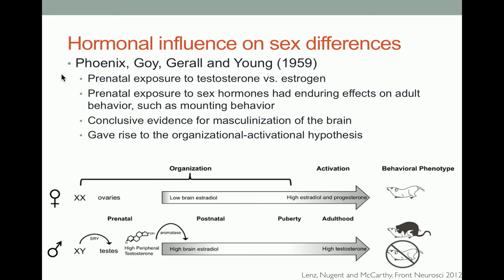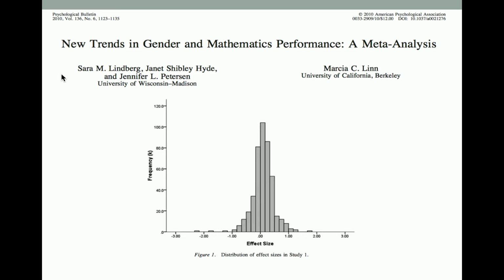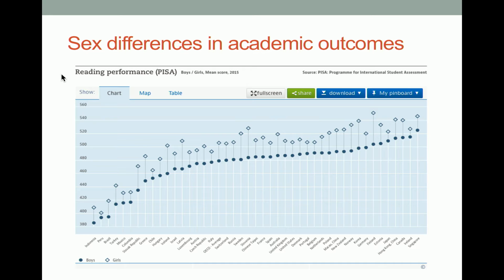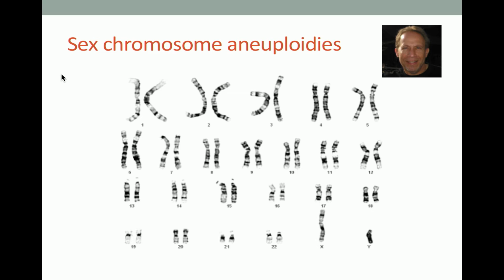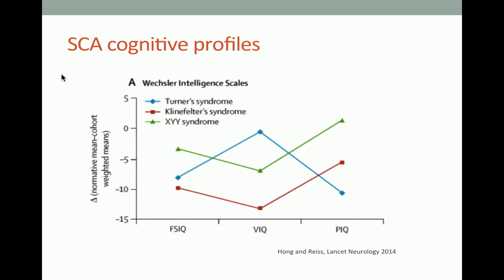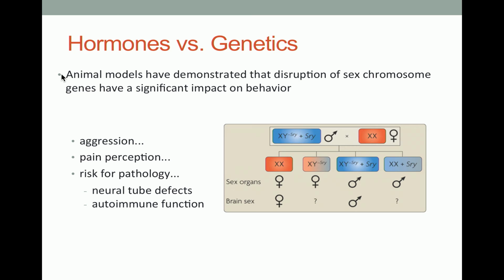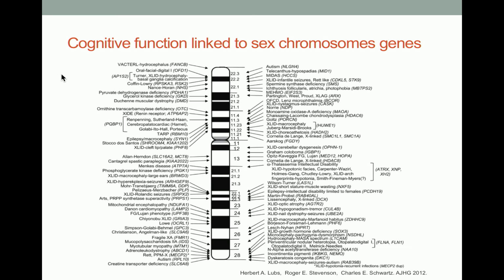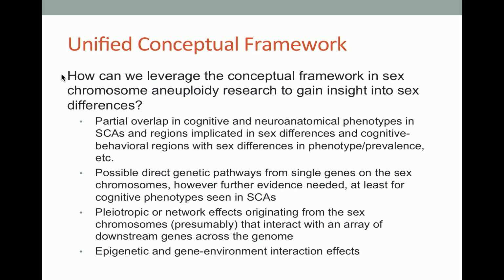WSDM 2017 Sex Chromosomes Hong